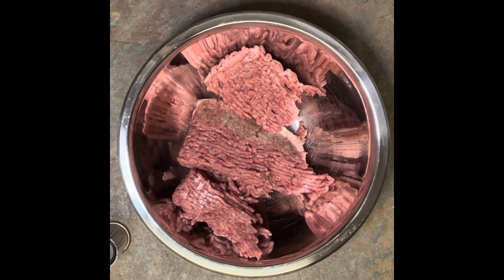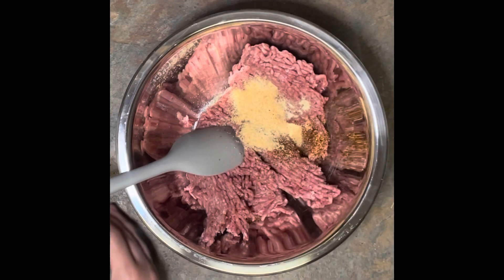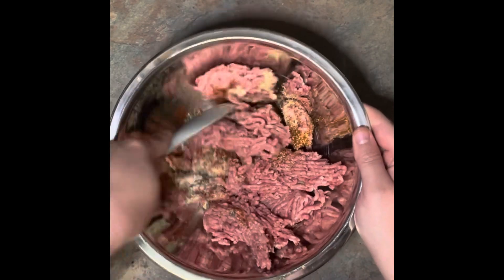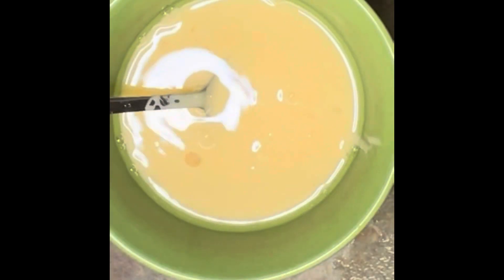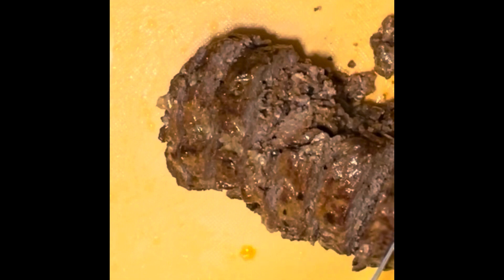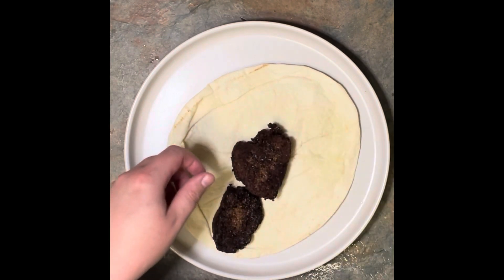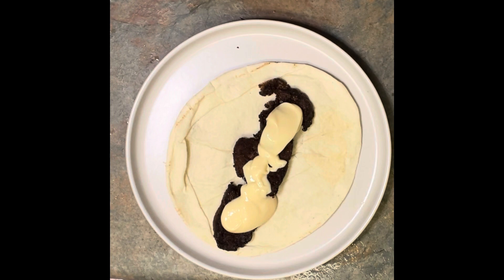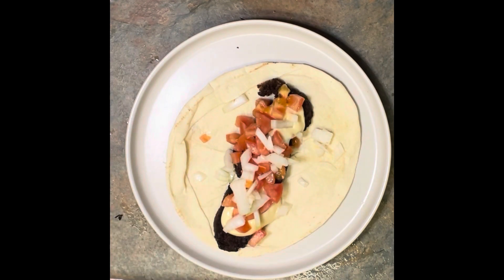Culinary Tour Around Canada: Nova Scotia: The Halifax Donair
Join me on a culinary journey as we travel west to east and then back up through the territories 🇨🇦

Nova Scotia: The Halifax Donair